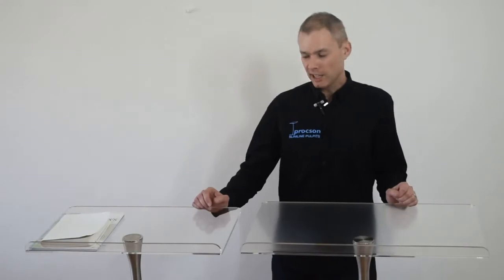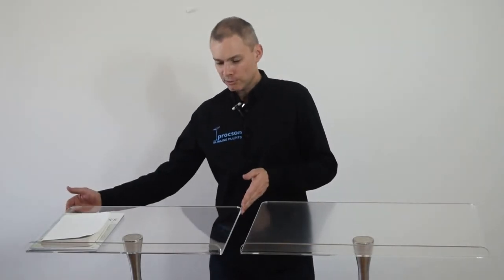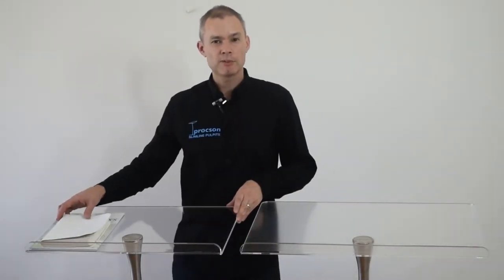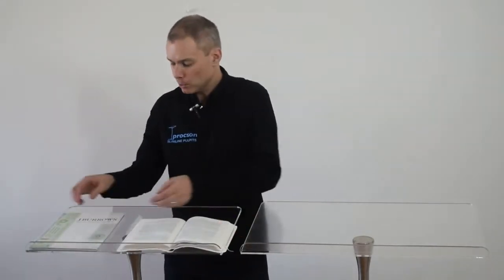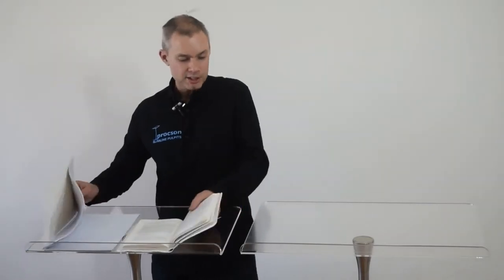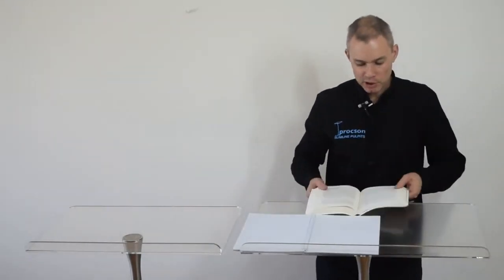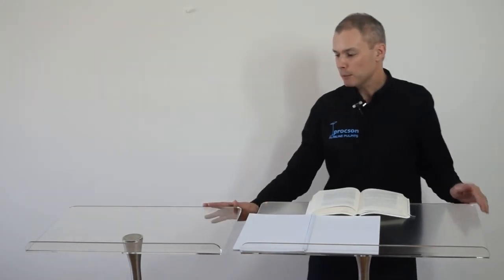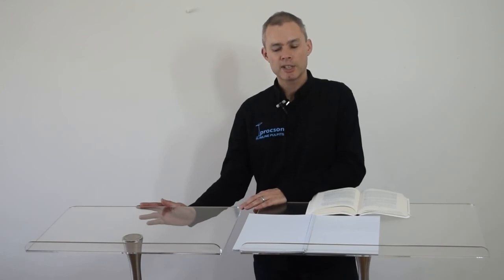Pulpit size- how do I choose between 60cm/24" wide and 70cm/28" wide?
Which pulpit size?
How do I choose between a 60cm/24" wide pulpit and a 70cm/ 28" wide pulpit. Stephen Procter, owner and designer at Procson pulpits describes the differences, and shows why the 70cm/28" wide pulpit is more popular. Procson pulpits are made in Australia and exported all over the world (the majority go to the USA.)